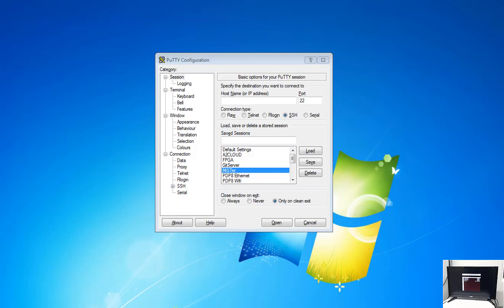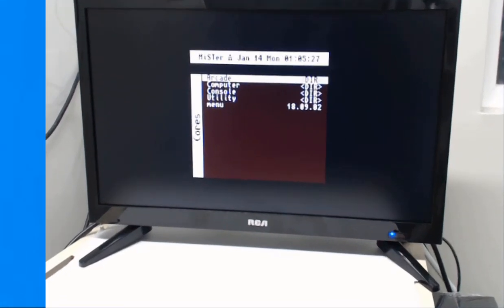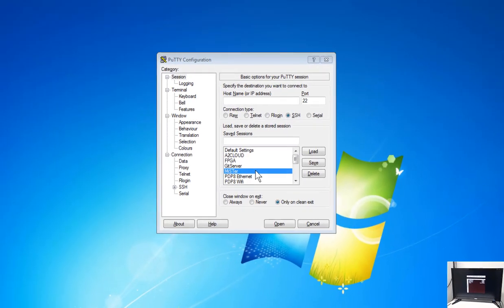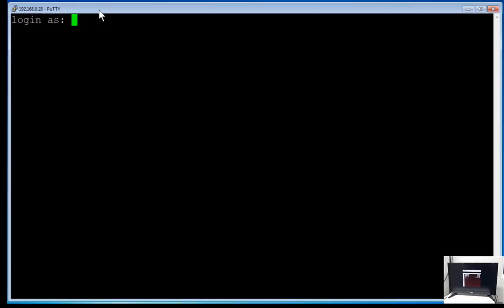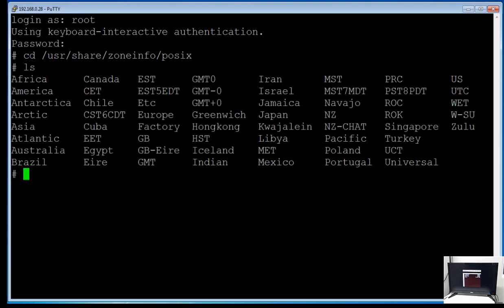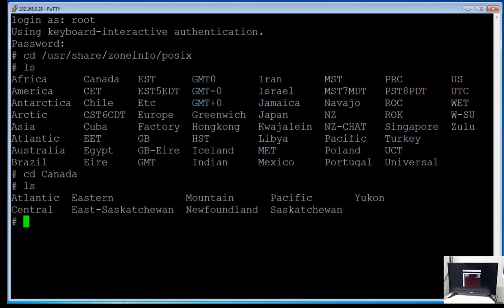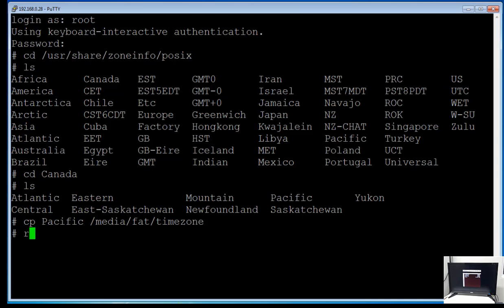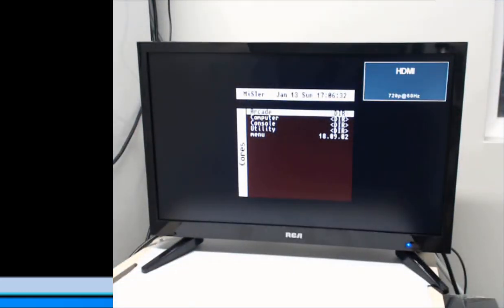DE10-Nano: Set Time Zone for MiSTer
It's quite easy to set the correct timezone for MiSTer

Do you have a real time clock module?

    store datetime to RTC : hwclock -wu

    read RTC : hwclock -u